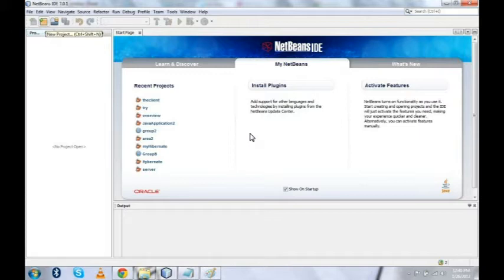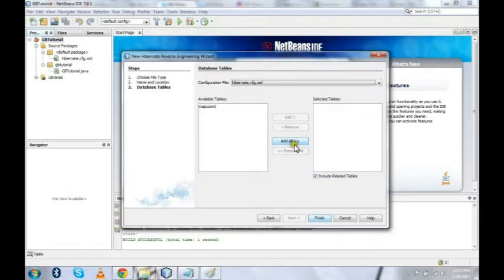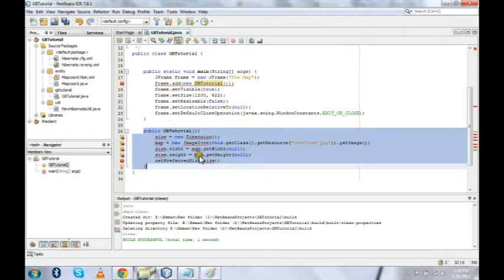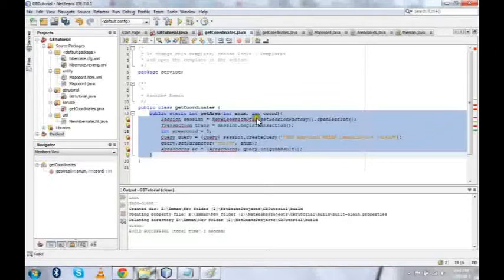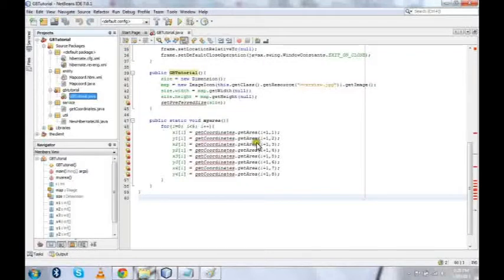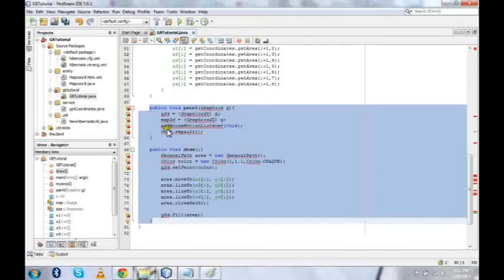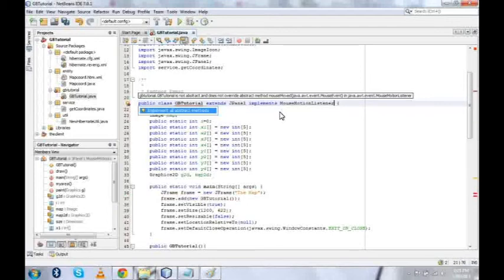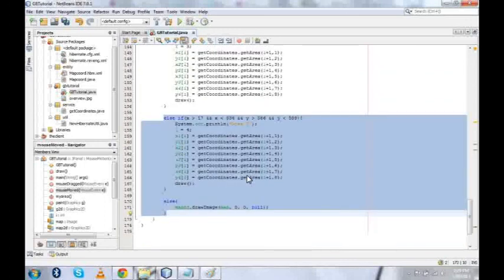Week9GroupB View Coordinates in a Map with Database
This tutorial is a variation of our Week3 tutorial.